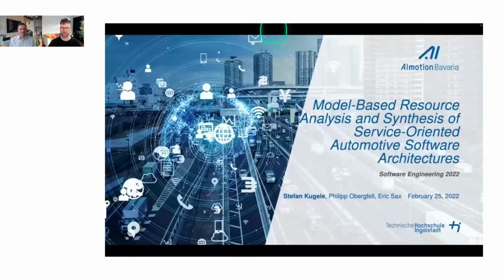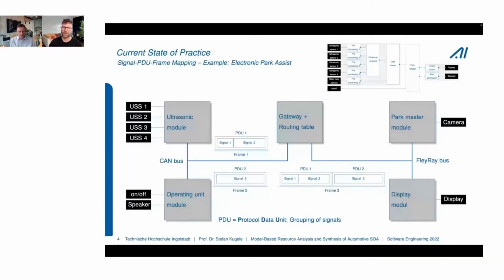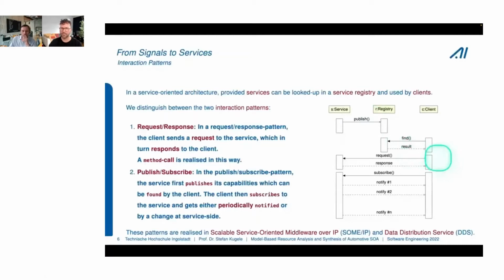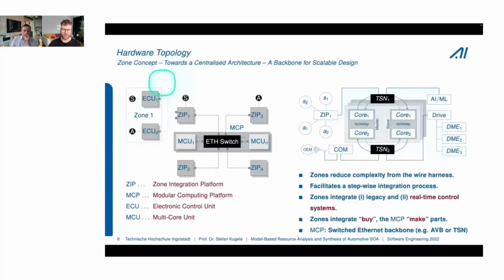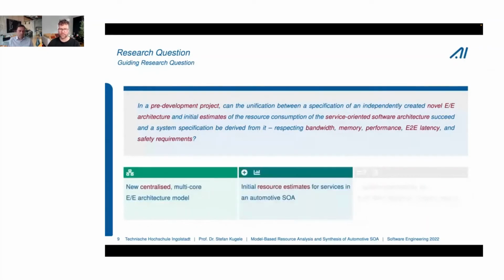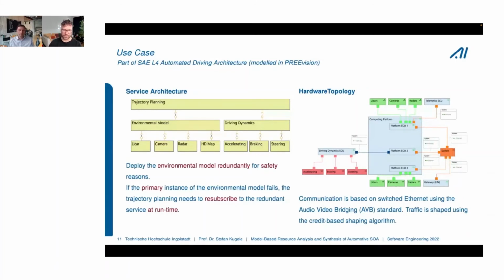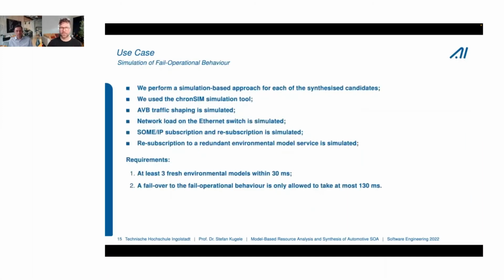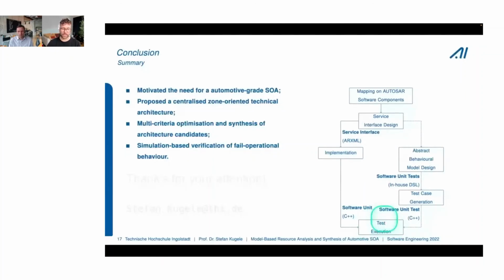Model-based resource analysis and synthesis of service-oriented automotive software architectures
Authors: Stefan Kugele, Philipp Obergfelll and Eric Sax